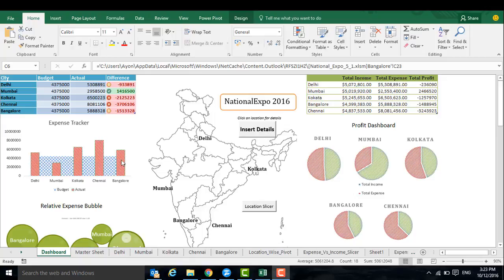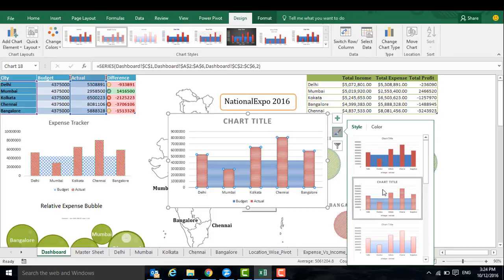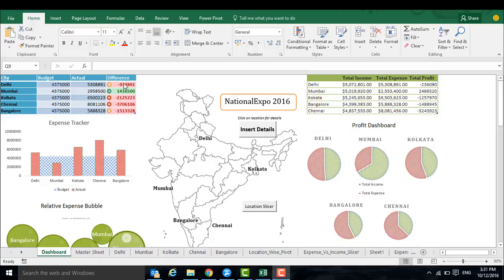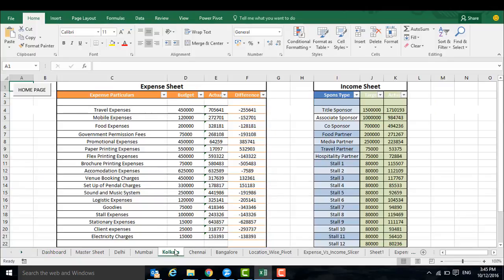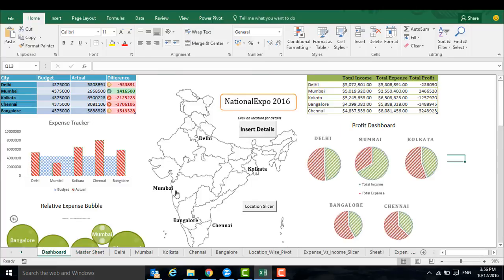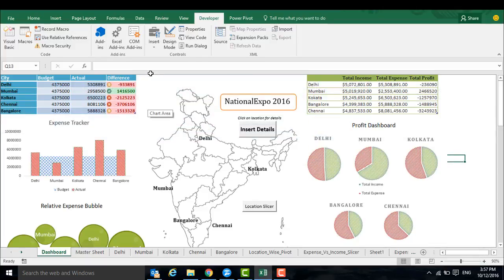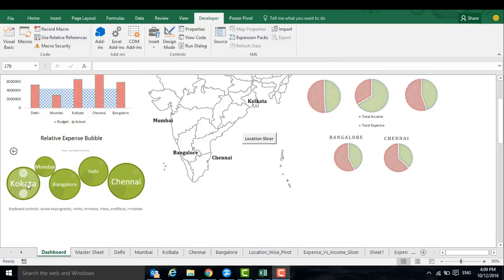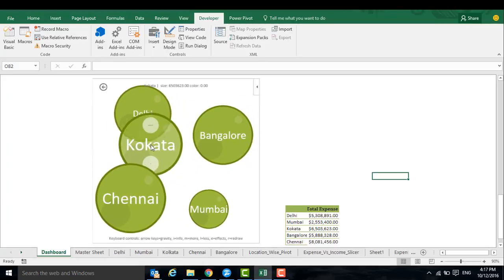How to use Excel Add-in, Graphs, Pie-charts, Conditional Formatting, Hyperlink and Simple Macros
Learn How to create graphs and pie charts, Conditional Formatting, Creating Hyperlink, Add Simple Macros and Excel Add-ins